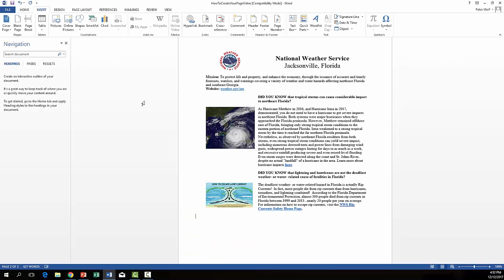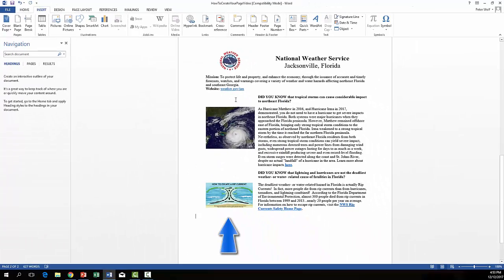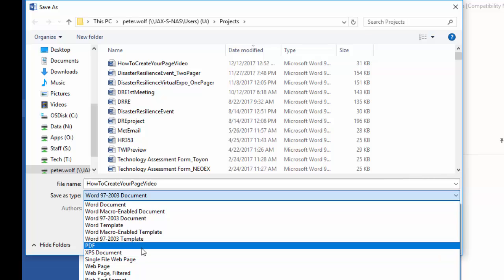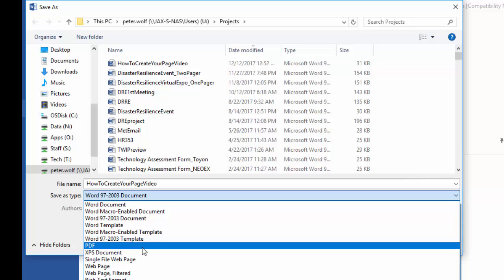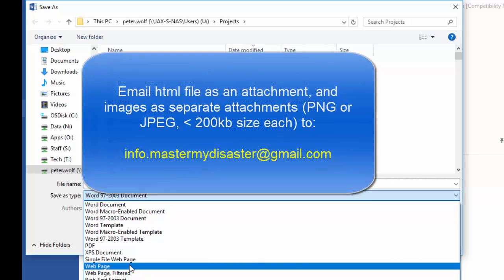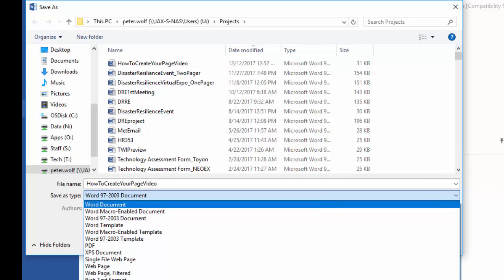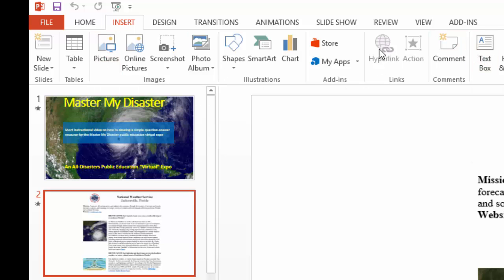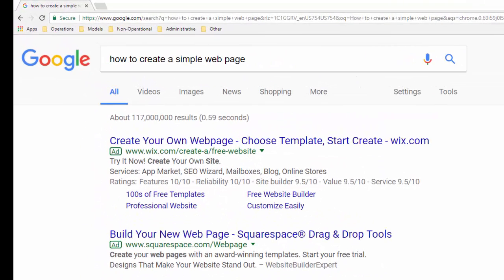MMD Page Design Help Video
This video illustrates how one can use Microsoft Word or Power Point to create a simple web page or PDF file to be submitted to the Master My Disaster virtual expo.